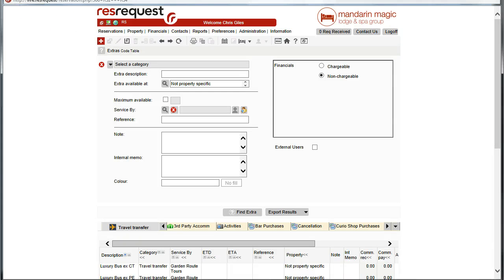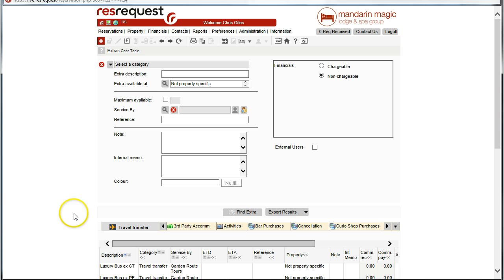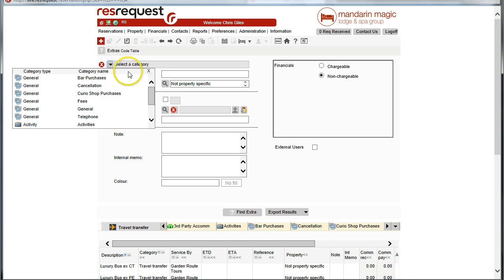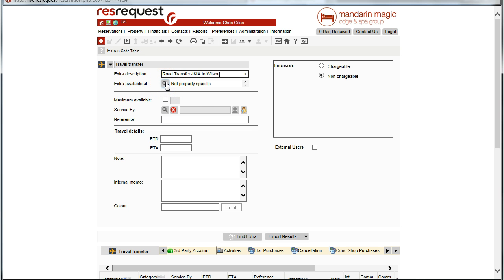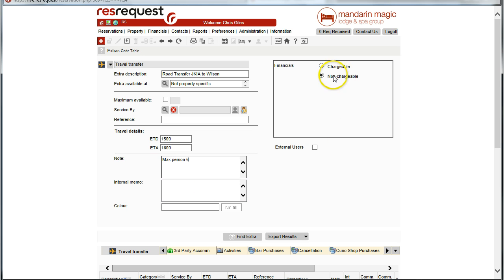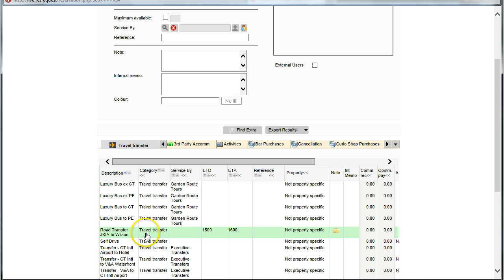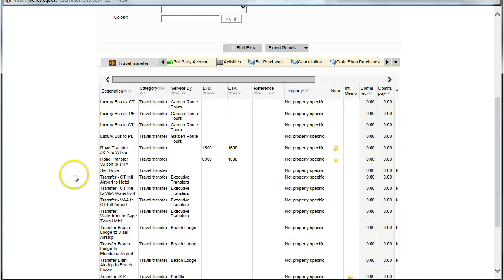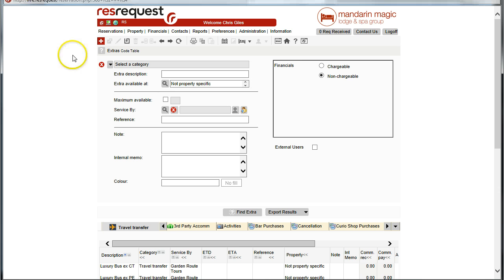Extras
Adding items not related to your own accommodation like bar or curio purchases are referred to as booking extras, or just extras. The extras code table stores a pre-defined list of extras and their attributes so that your team can add extras to bookings which can then be tracked on reports and invoiced to your customer.

In this module find out how to create and edit extras codes.